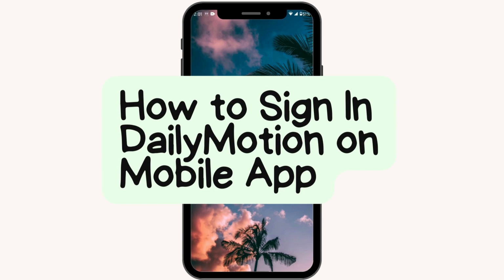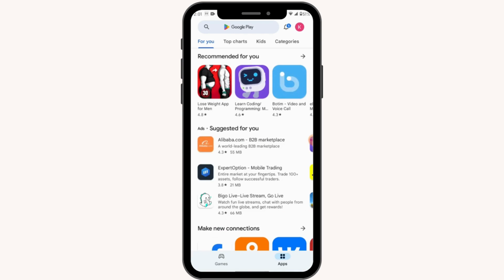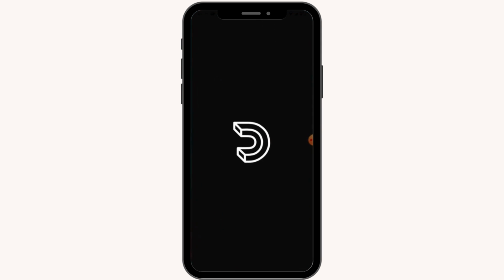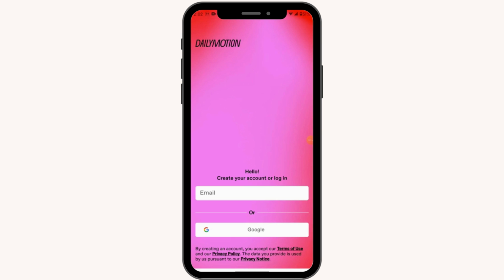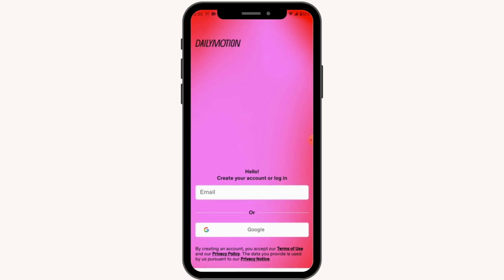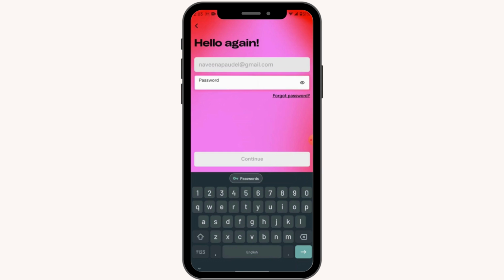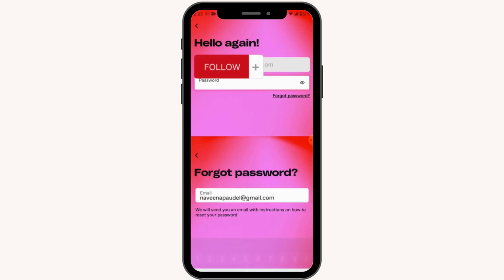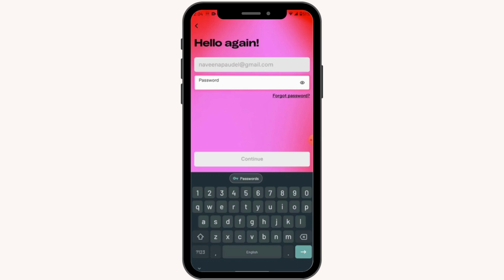How to Sign In Daily Motion on Mobile App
Welcome to the "NetSavants" channel's tutorial on how to sign in to Daily Motion on the mobile app. If you're a Daily Motion user and want to access your account on the go, it's essential to know how to sign in using the mobile app. In this comprehensive guide, we'll walk you through the step-by-step process of signing in to Daily Motion on your mobile device.

We'll cover all the necessary steps, including downloading and installing the Daily Motion mobile app, navigating the login screen, and entering your account credentials. Learn how to securely log in to your Daily Motion account and access your personalized content, playlists, and subscriptions. Whether you're an avid viewer or a content creator, signing in to the Daily Motion mobile app will unlock a world of videos and entertainment at your fingertips.

Join us as we explore the features and functionalities of the Daily Motion mobile app, including personalized recommendations, video discovery, and social interactions. We'll also provide valuable tips to enhance your Daily Motion experience and ensure a seamless login process. With our easy-to-follow instructions, you'll be able to sign in to Daily Motion on the mobile app effortlessly.

Timestamps:
00:12 - Introduction to Signing In to Daily Motion on the Mobile App
00:35 - Downloading and Installing the Daily Motion Mobile App
00:50 - Navigating the Login Screen and Entering Account Credentials